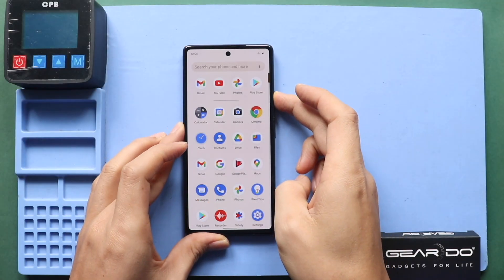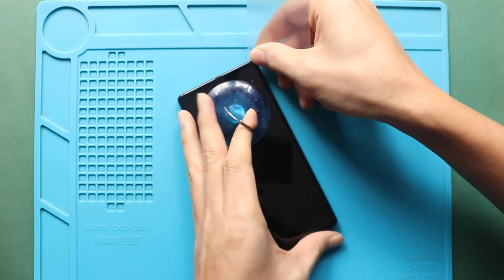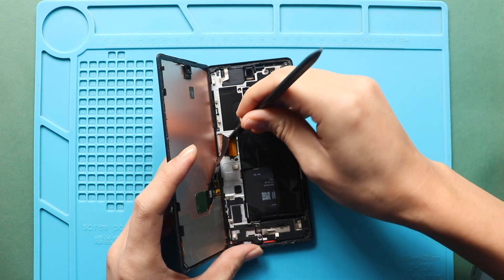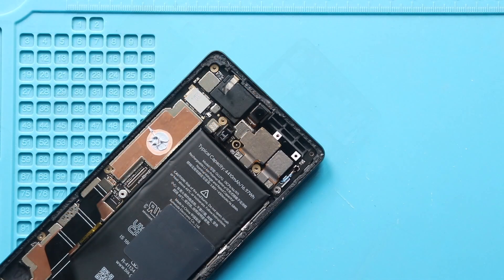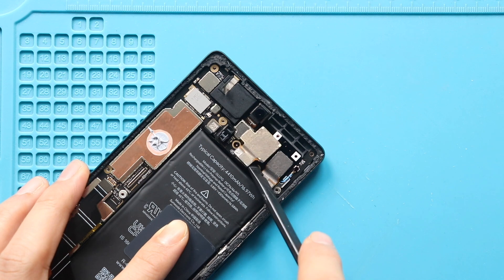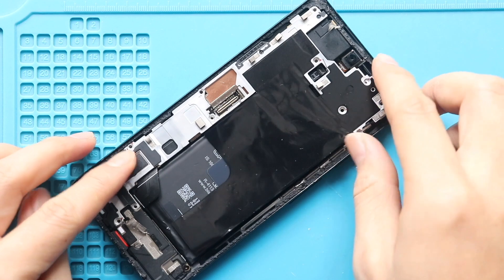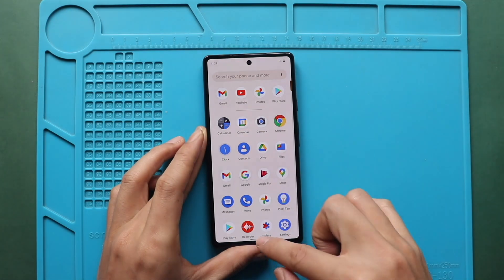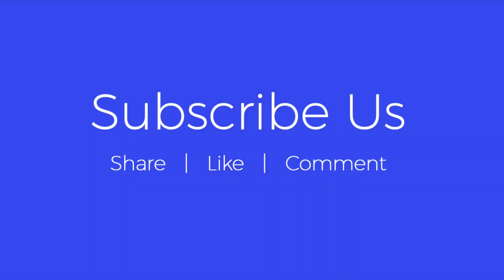Google Pixel 6a Rear Camera Replacement | Back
A step by step replacement guide on how to repair and replace a broken/not working rear/back camera on Google Pixel 6a mobile phone.

Compatible Battery
Compatible Screen
Small Parts & Flex

✅ Protect Your Google Pixel 6A
Protector For The Screen
Best Cases For Your Pixel 6A

Our Partners

Timestamps
00:00 Intro
00:10 Opening google pixel 6a
00:20 Removing LCD Screen
01:38 Removing LCD connector bracket & LCD connector
01: 58 Removing Logic Board Bracket
03:05 Removing not working pixel 6a ultrawide camera
03:13 Removing not working pixel 6a wide Camera
03:26 Placing new pixel 6a wide Camera
03:40 Placing new pixel 6a ultrawide camera
03:58 Placing Logic Board Bracket
04:46 Placing LCD connector bracket & LCD connector
05:22 Placing LCD Screen
05:36 Closing & back cover installation